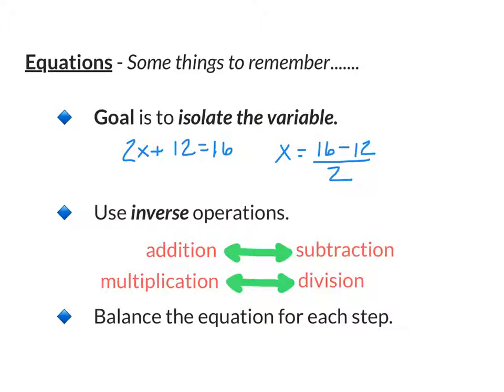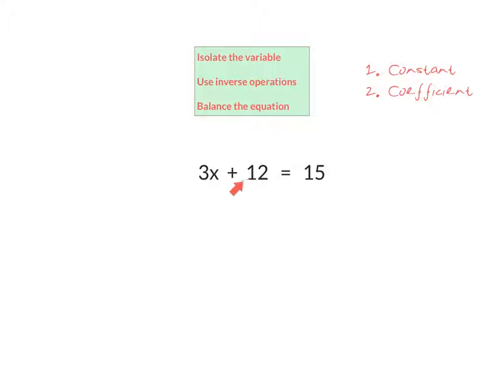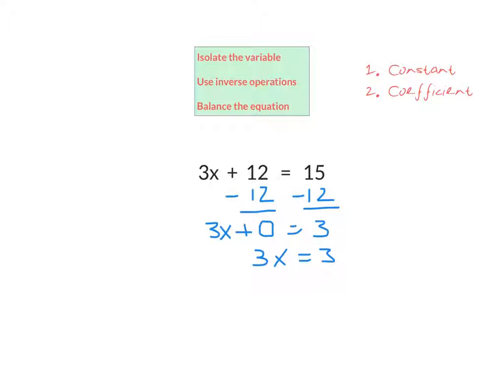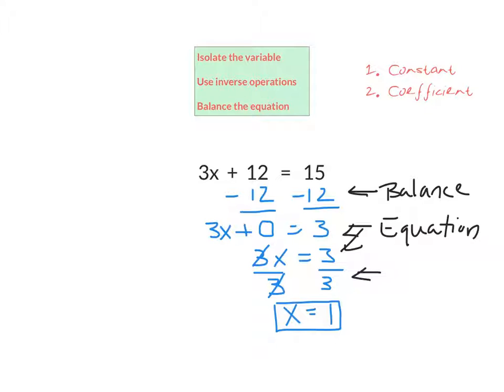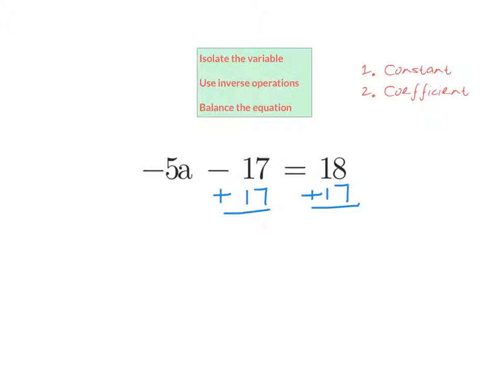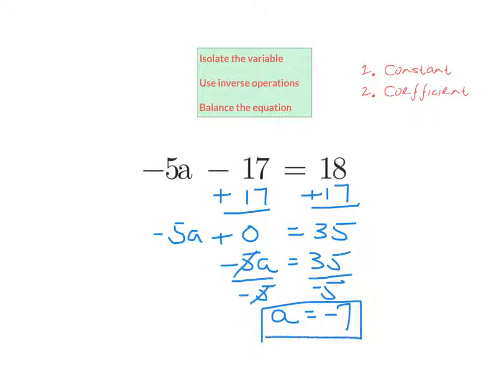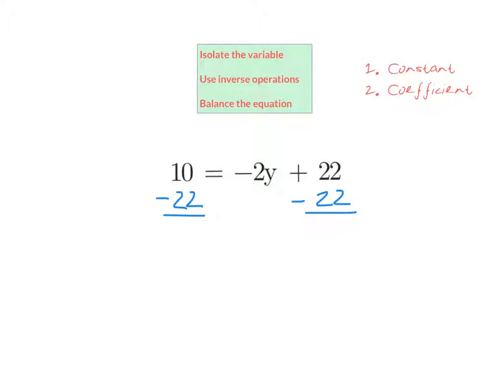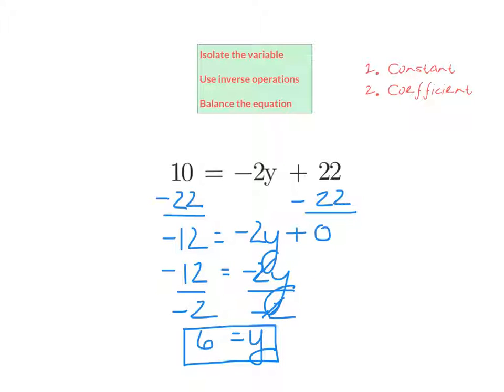Solving Two-Step Equations